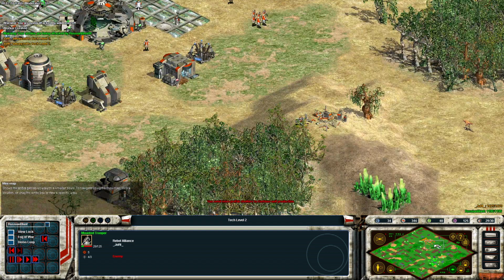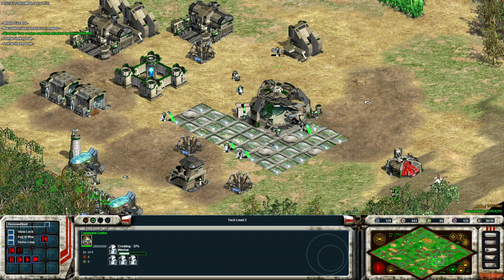BO5 - Easter Tourney! Low Inter Bracket! Jort vs Russianblunt - Star Wars Galactic Battlegrounds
Game 1 00:00
Game 2 14:00
Game 3 25:56

Jort takes on Russianblunt starting out here on Flats!